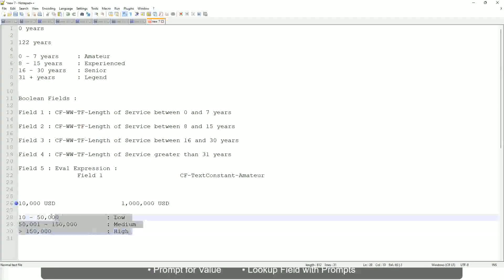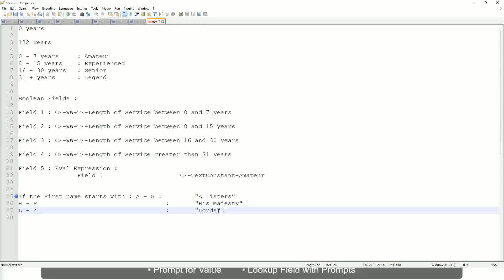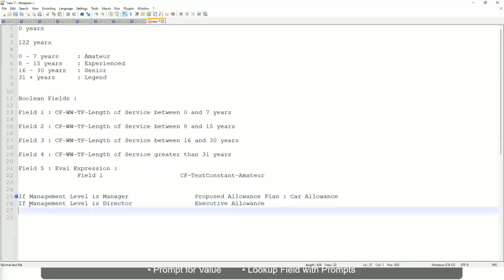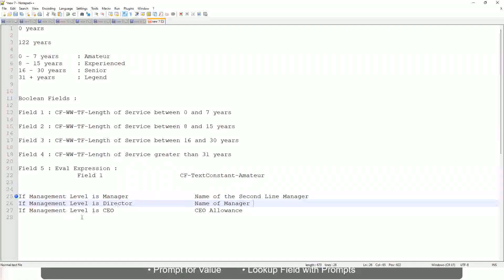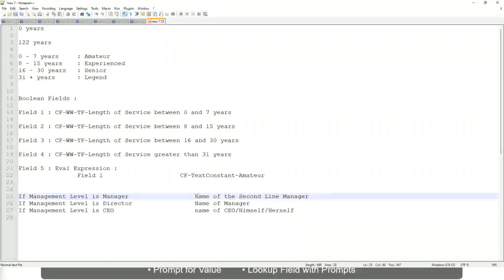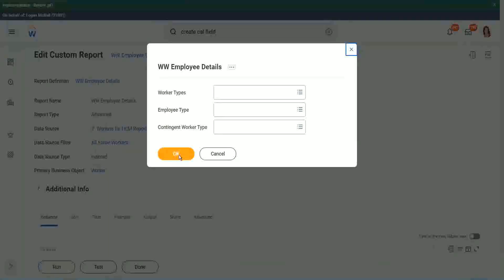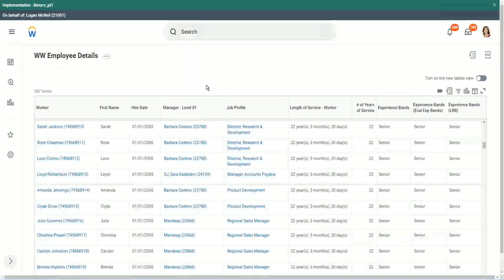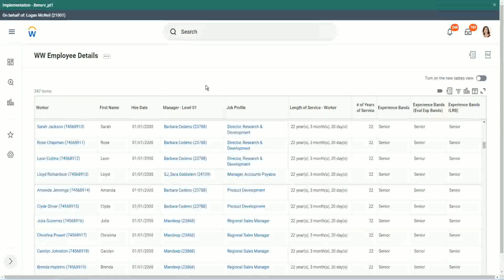Employee Details Amateur Field in WorkDay Part 2